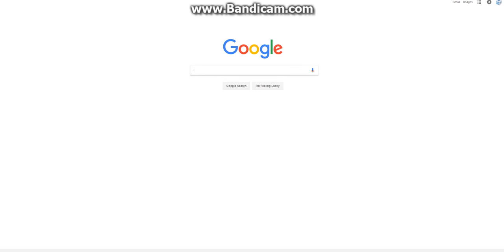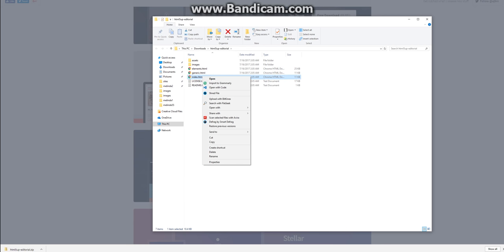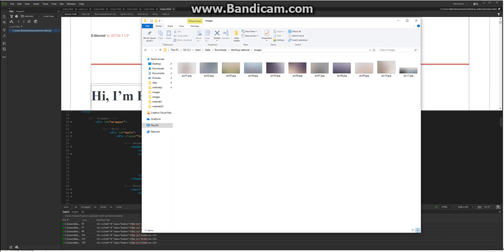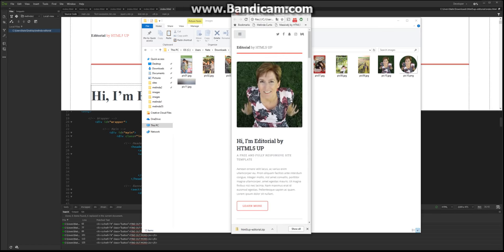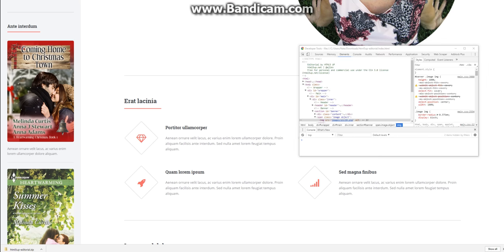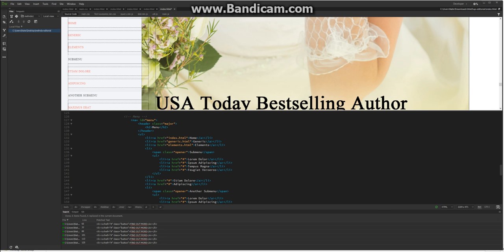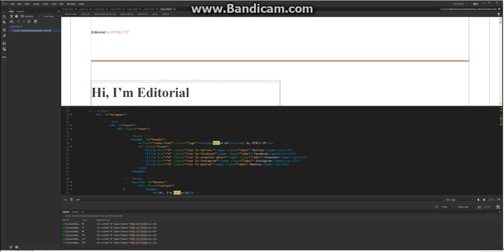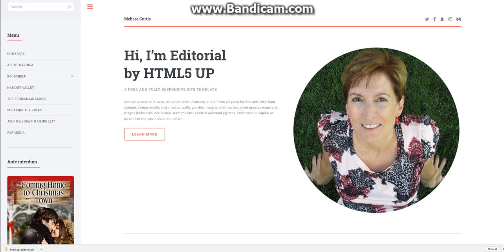Create a Modern HTML5 CSS3 Website in Less Than 10 Minutes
Watch me teach you how to create an amazing website in less than 10 minutes.  There are so many outdated websites 5 or 10 years old that can be updated using these simple instructions with very little effort.  All you need is your images, menu, and content and it's as easy as editing a text file.  No need to watch hour long videos of others going step by step talking about each HTML5 tag in detail.  Learn by this example and you'll be a professional front-end web designer in no time at all.